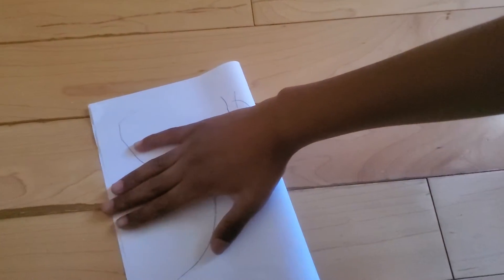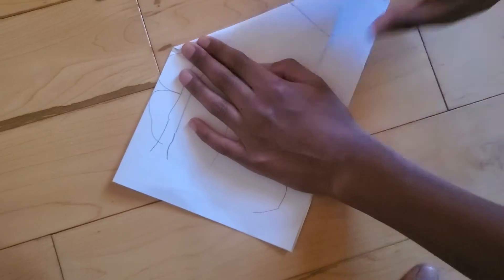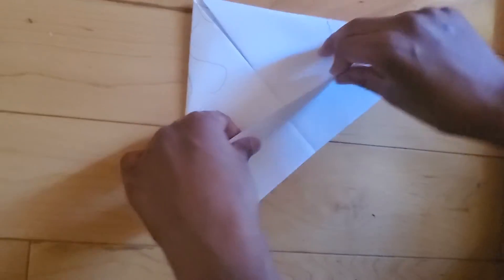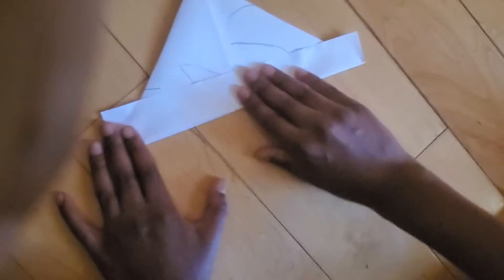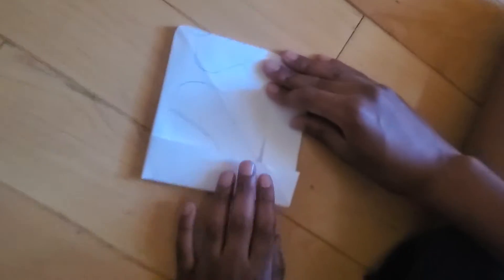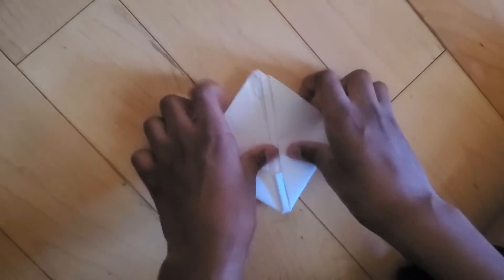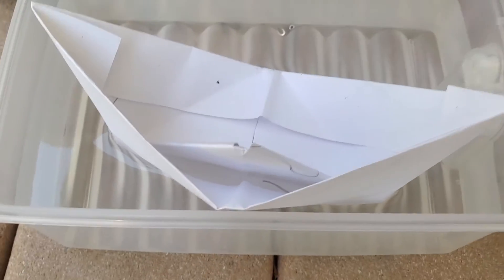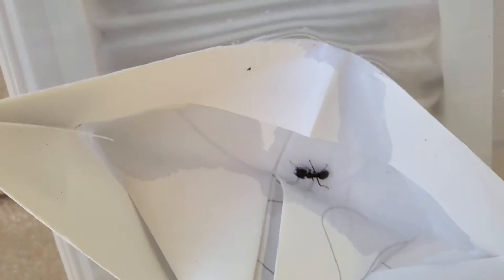how to make a paper boat